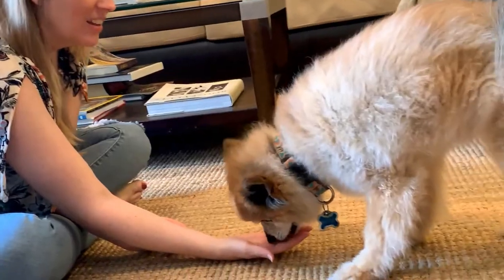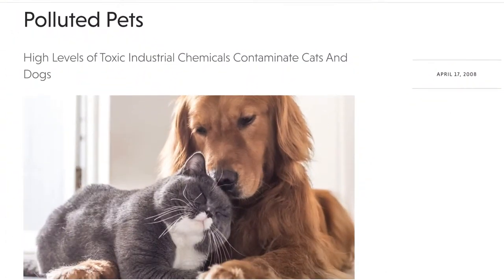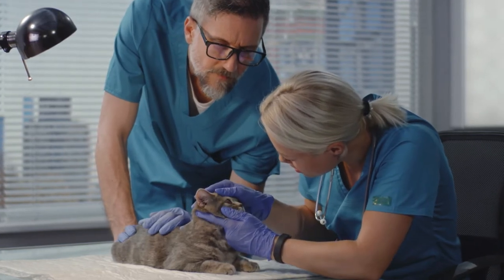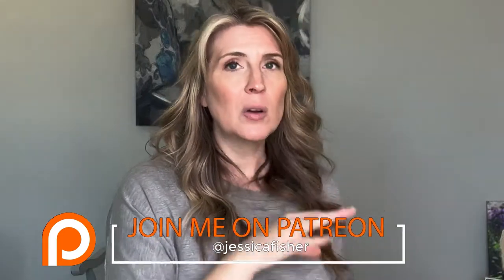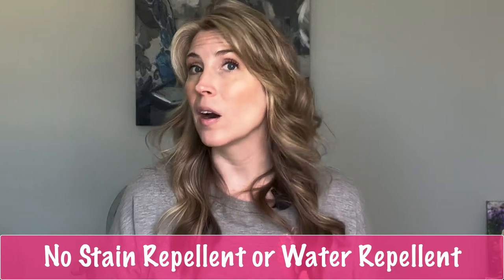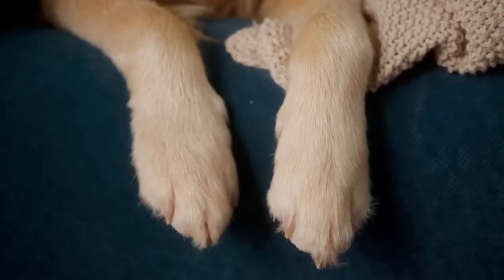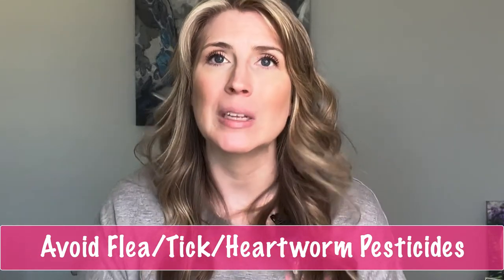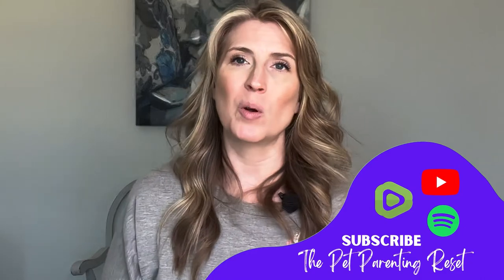5 Ways To Reduce Chemical Load In Your Pet